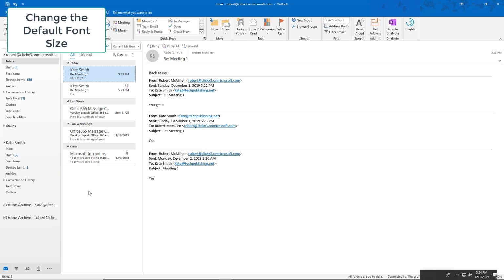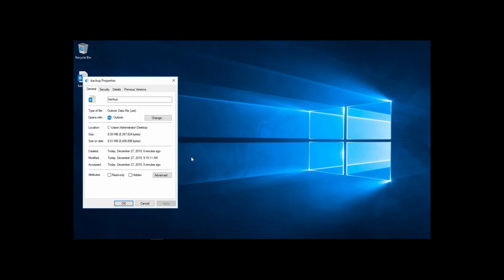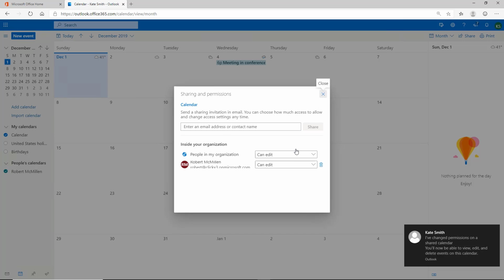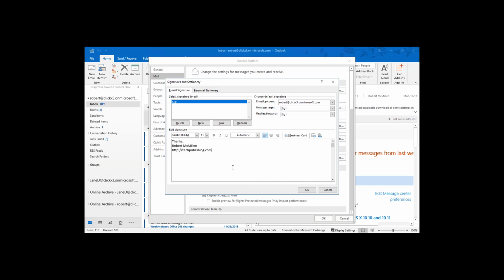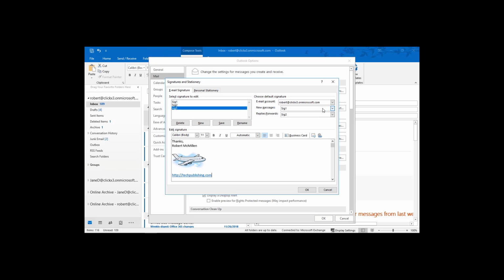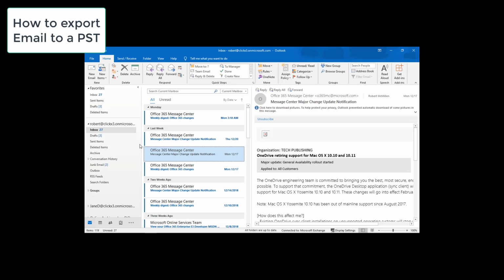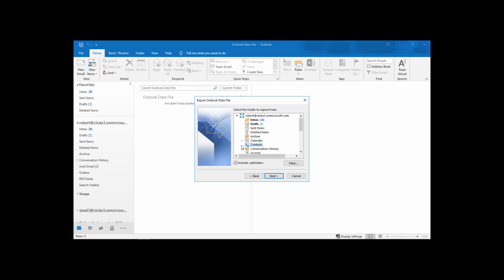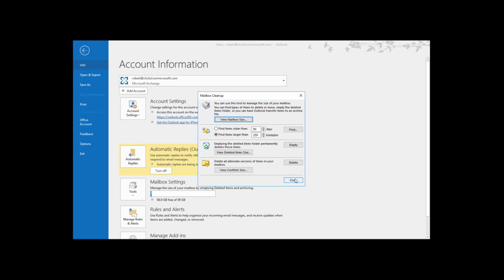Top 25 Outlook 2019 Tips and Tricks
Professor Robert McMillen shows you his top 25 tips for configuring and using Microsoft Outlook 2019. This includes setup, backup, email recovery, configuration tips, and much more.